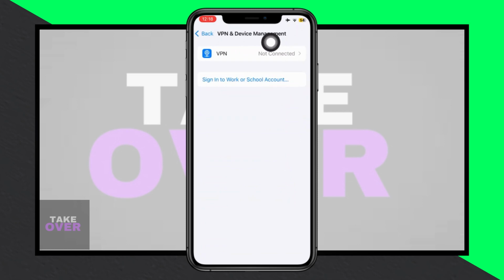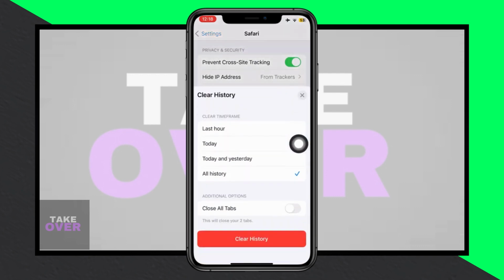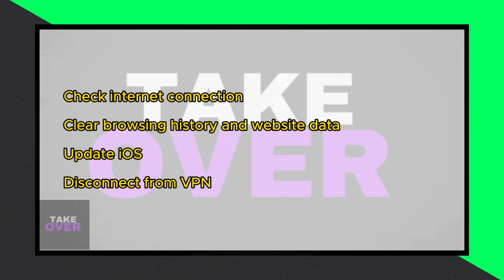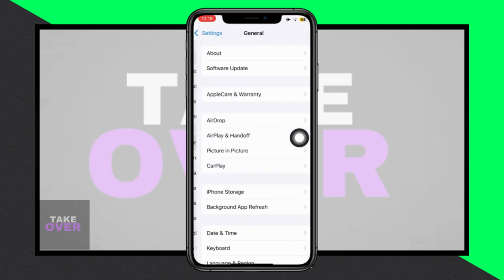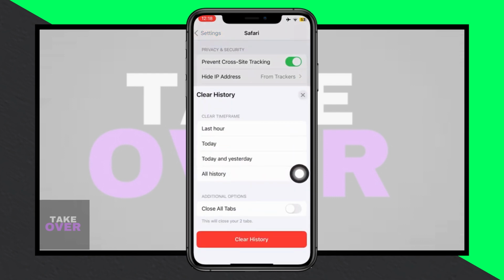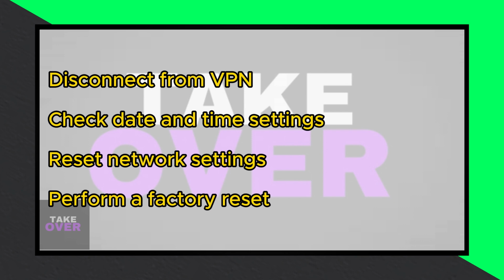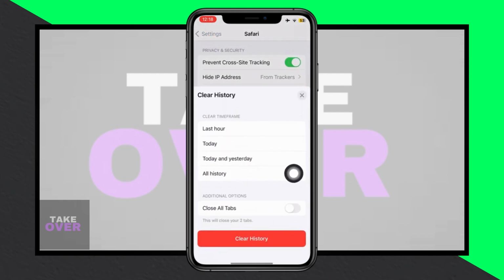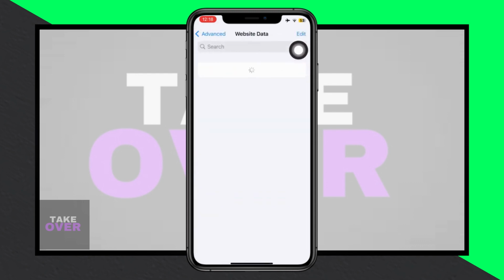How to Fix Safari could not install a profile due to an unknown error on iPhone